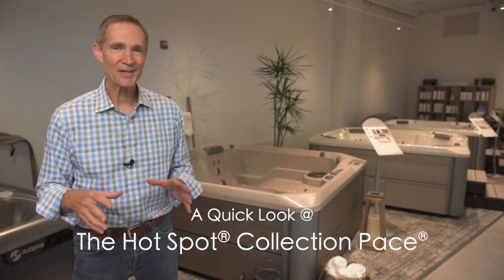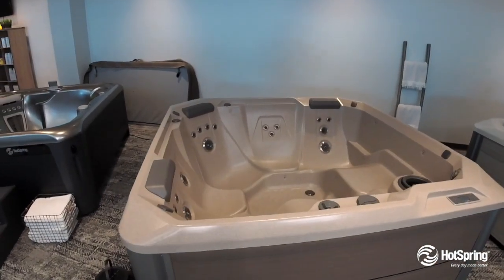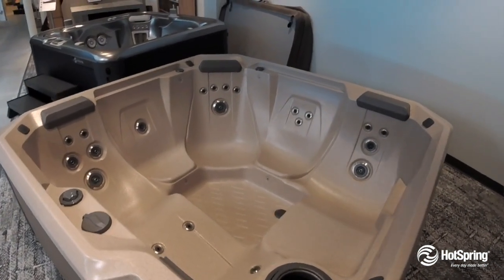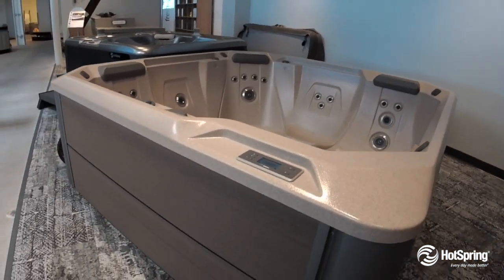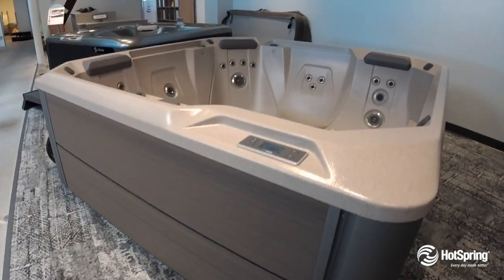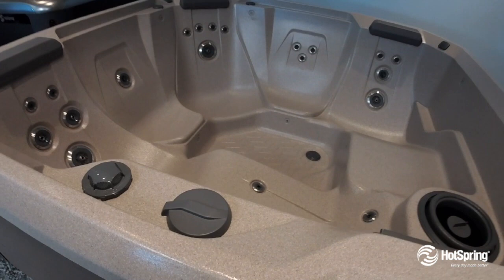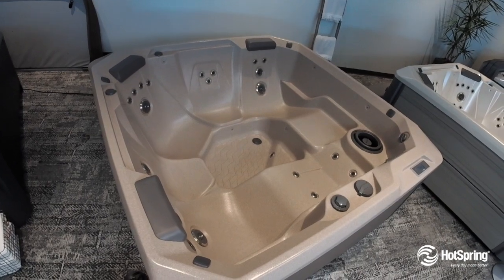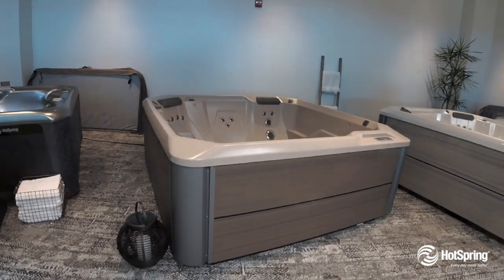Hot Spot® Collection Pace® - 5 Person Hot Tub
With the option to plug into a standard outlet, the Pace fits your space and lifestyle. Two contoured lounges feature SmartJet® system for personalized massage.

Pace Jet System
The Pace provides a carefully designed system of jets to soothe and target muscle groups from your neck to your toes.

Beautify Your Space

Designed to delight the senses, each spa features eye-catching finishes, dramatic LED lighting, sleek metallic corners, and distinctive design details. Subtly embossed cabinets evoke the beauty of natural materials with the durability of advanced composites. Choose from a soothing color palate that follows current design trends and complements your indoor and outdoor space.

A large bartop, contoured seating, and integrated pillows complement the overall design for a unique and on-trend look.

Complete Hydrotherapy Experience

Every aspect of your spa is precision engineered to deliver the ultimate massage experience. Ergonomically designed shells are shaped to fit the body’s contours and position you to make the most of our legendary Hot Spring hydromassage systems.

You’ll emerge energized and inspired – ready to be your best.